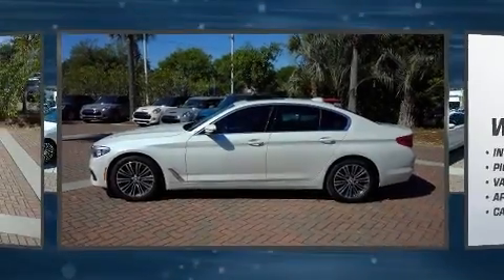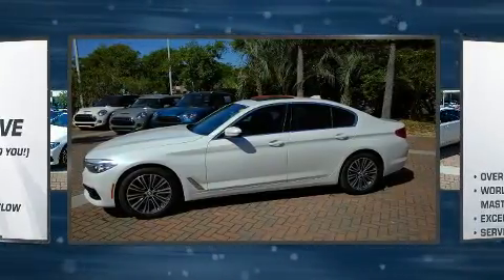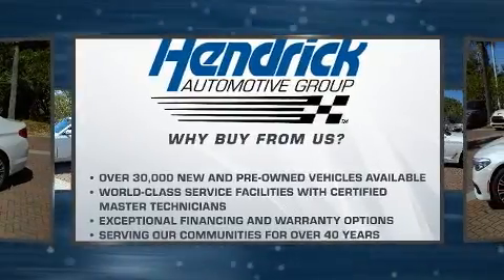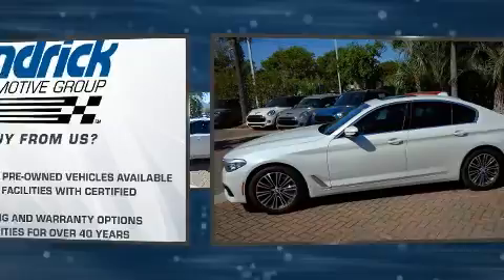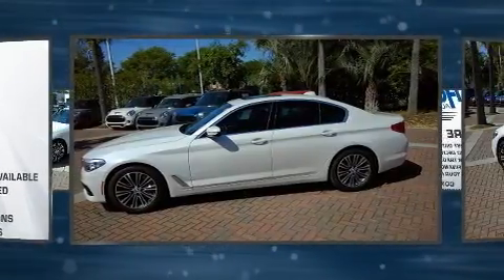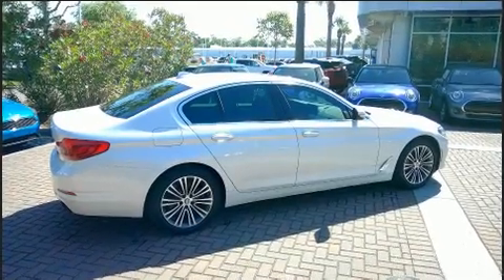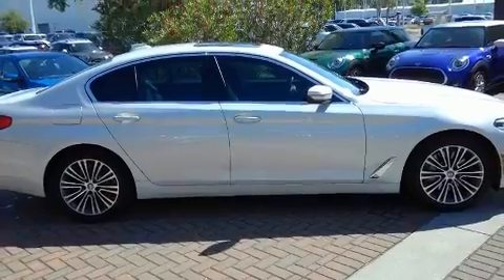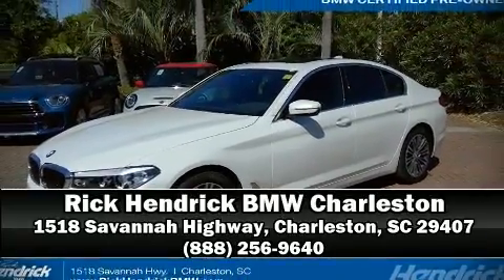2019 BMW 5 Series 540i in Charleston, SC 29407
Treat yourself to a test drive in the 2019 BMW 540i With less than 20,000 miles on the odometer, this 4 door sedan prioritizes comfort, safety and convenience. It features an automatic transmission, rear-wheel drive, and a 3 liter 6 cylinder engine. Turbocharger technology provides forced air induction, enhancing performance while preserving fuel economy. BMW prioritized fit and finish as evidenced by: power trunk closing assist, a leather steering wheel, automatic dimming door mirrors, front dual-zone air conditioning, power moon roof, blind spot sensor, and power front seats. The unique heads-up display projects vehicle information onto the windshield, including speed, gear selection and engine speed. Drivers benefit by not having to take their eyes off the road. BMW also prioritized safety and security with features such as: dual front impact airbags with occupant sensing airbag, front side impact airbags, traction control, brake assist, a panic alarm, an emergency communication system, and 4 wheel disc brakes with ABS. Adaptive cruise control maintains a pre set distance behind the car ahead of you, simplifying highway driving and enhancing safety. This vehicle has achieved Certified Pre-Owned status, by passing BMW's rigorous certification process. You will have a pleasant shopping experience that is fun, informative, and never high pressured. Stop by our dealership or give us a call for more information.